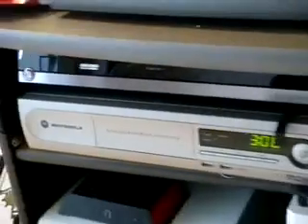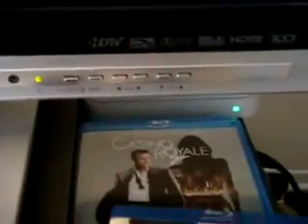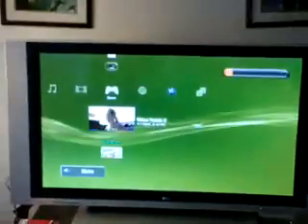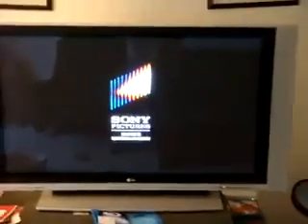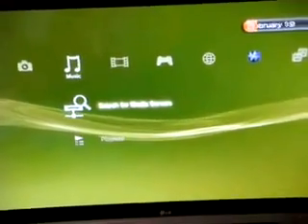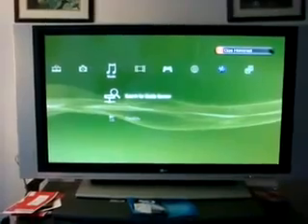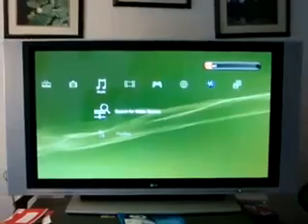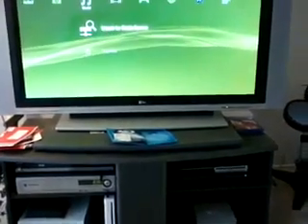FREE PS3 - Playstation 3 - Review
Try a PS3, Test it, Keep it!